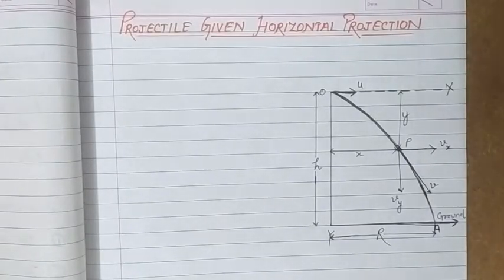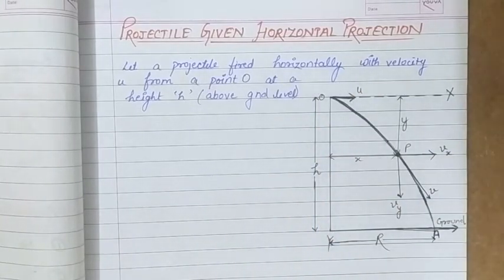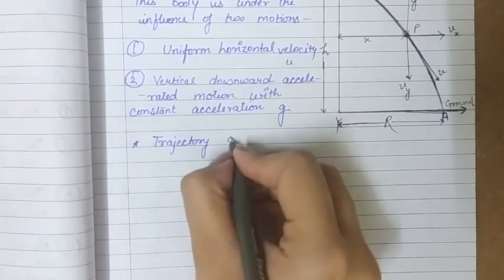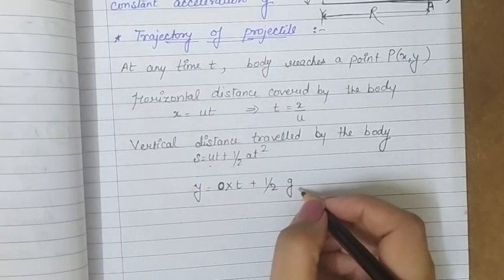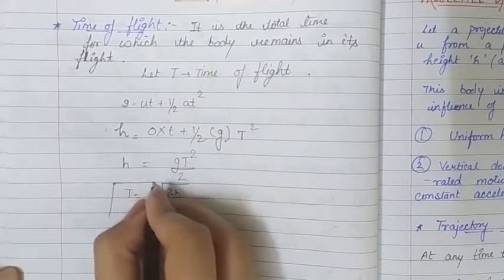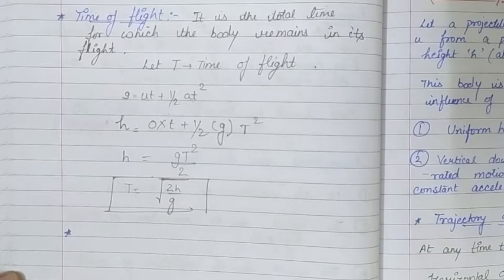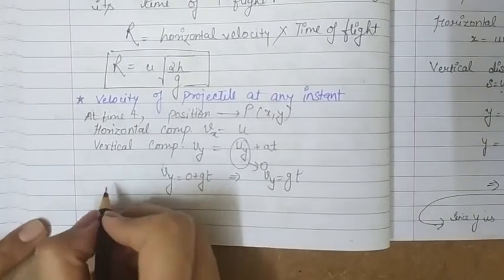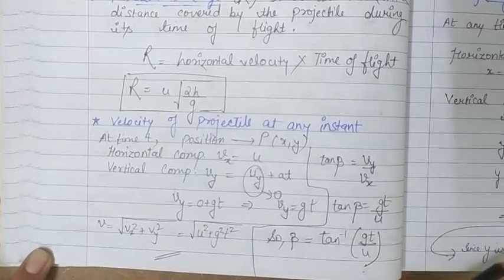Class 11|4.11: Projectile given horizontal projection